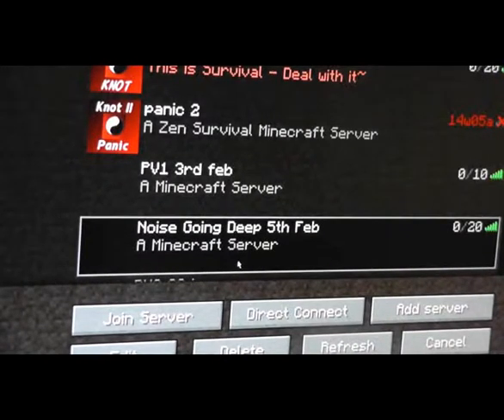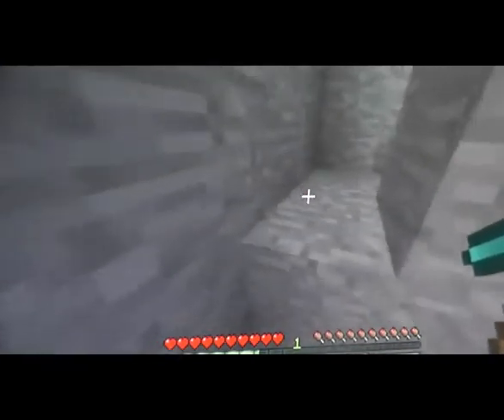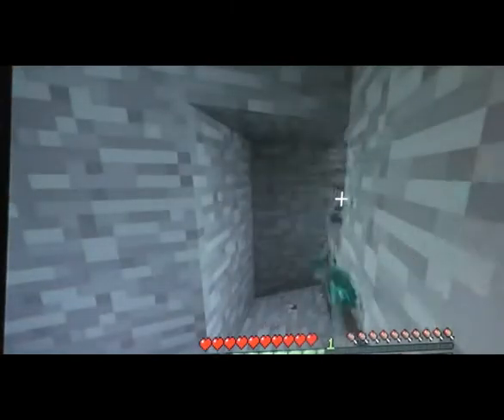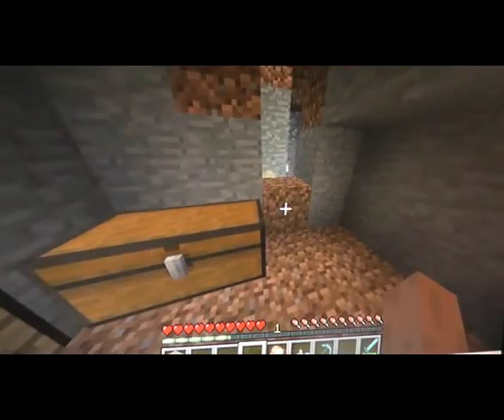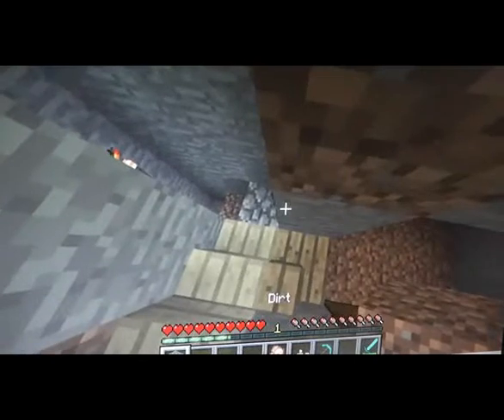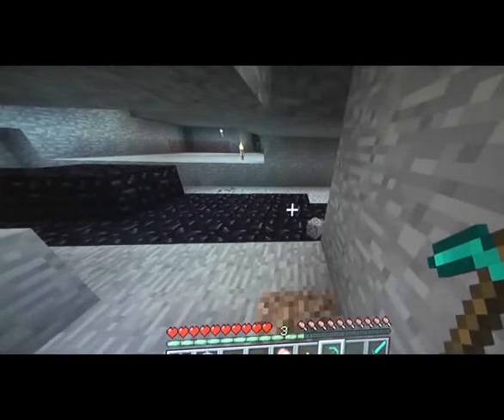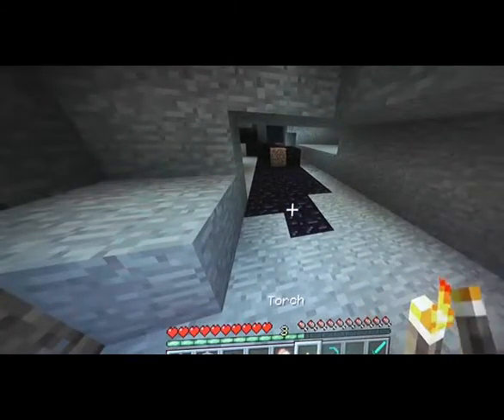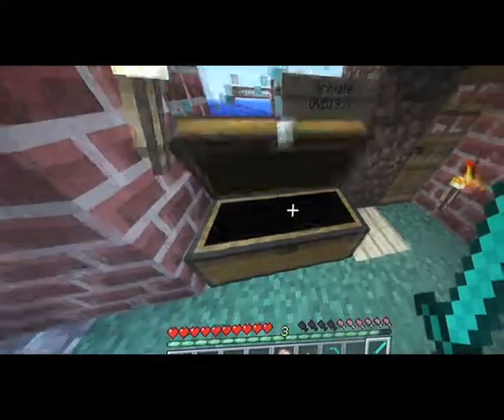Mincraft Digging Straight Deep Down Hd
This is Better HD Mincraft Digging Straight Deep Down Hd